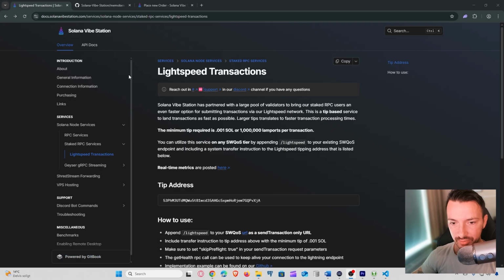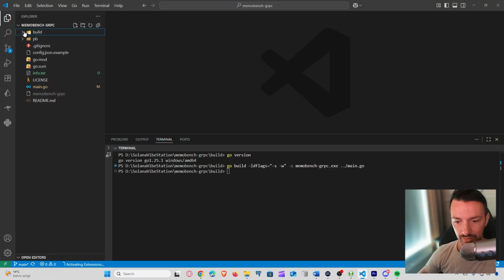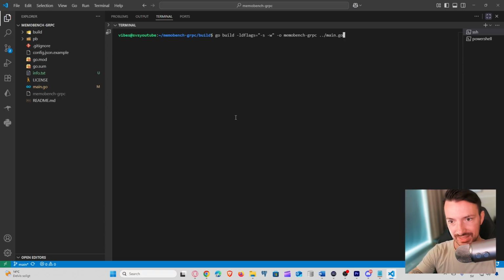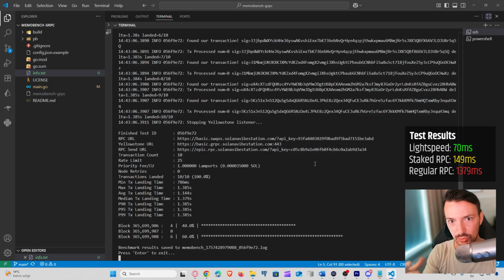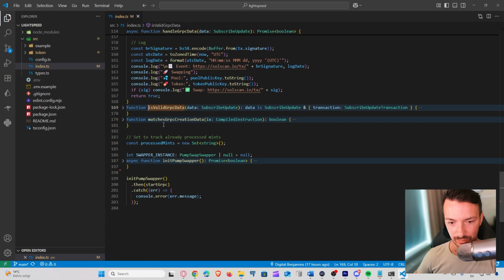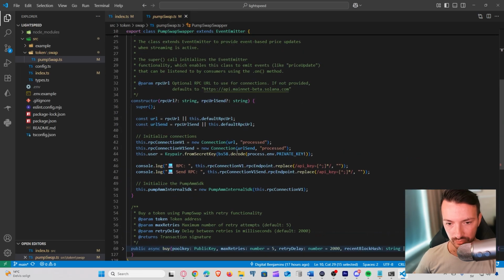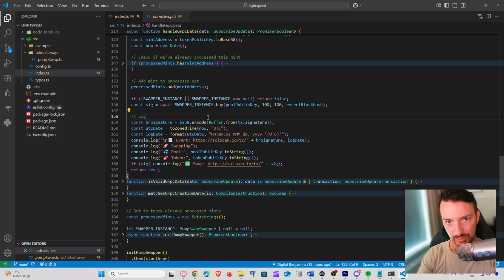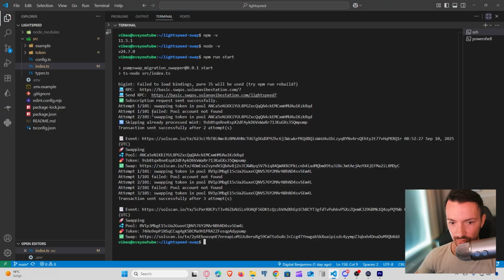Solana Transactions at the Speed of Light!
If you are looking to land same-block transactions, you are in the right place.

LightSpeed is Solana Vibe Station’s premier rapid transaction landing service, engineered for builders who demand peak performance. LightSpeed transactions benefit from dedicated transaction routing infrastructure, MEV protection, and our standard Stake-weighted Quality of Service routing.

This video demonstrates:
1. How to use LightSpeed to land transactions quickly
2. Transaction landing times that you can achieve with LightSpeed
2. How to measure landing speeds yourself
4. A tangible example using LightSpeed to snipe Pump.fun token migrations